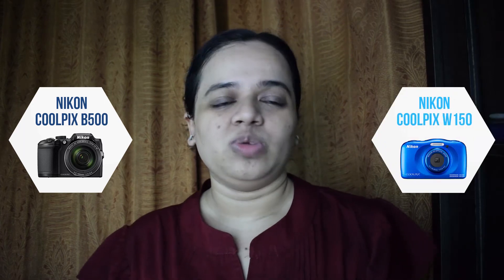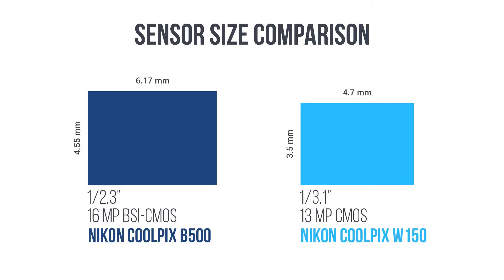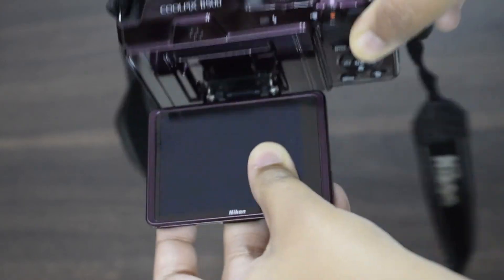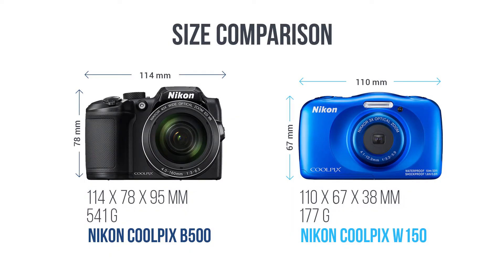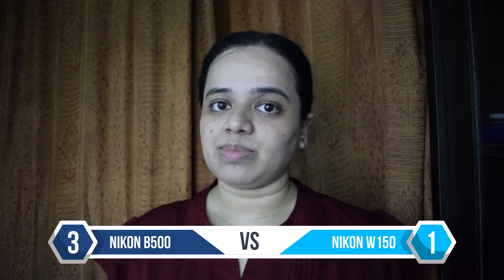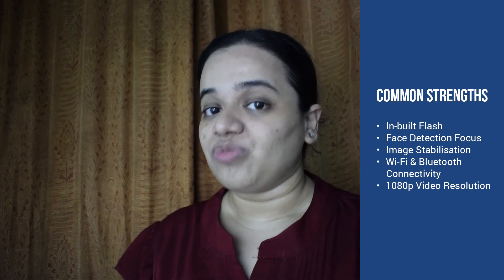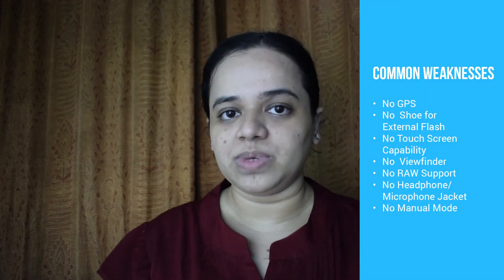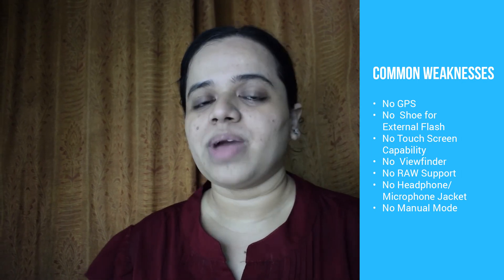Nikon Coolpix B500 vs Nikon Coolpix W150 | Nikon B500 vs Nikon W150 Comparison | Sonika Agarwal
Here am I comparing the Nikon Coolpix B500 and the Nikon Coolpix W150 to find out which camera has the best specs for photography. So which camera will be the winner - NikonCoolpixB500 or NikonCoolpixW150

Nikon Coolpix B500
Nikon Coolpix W150